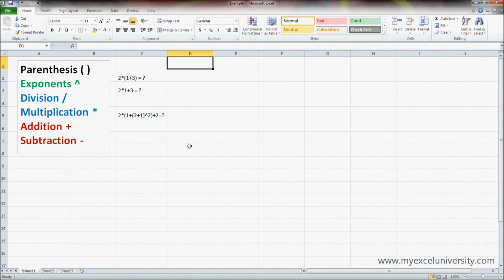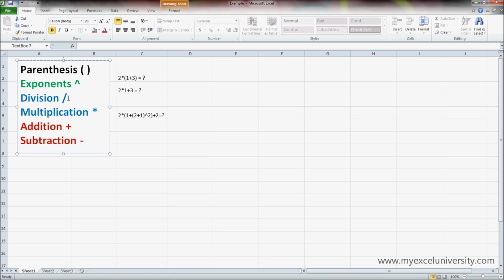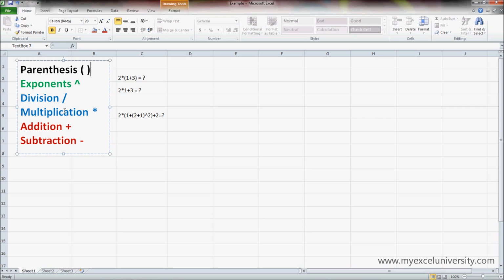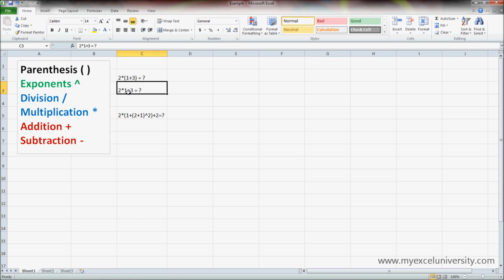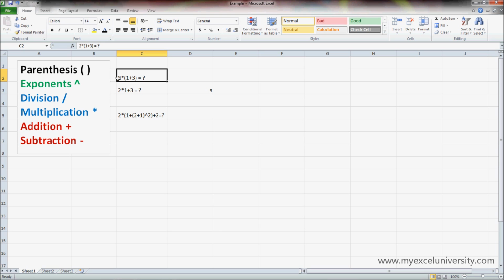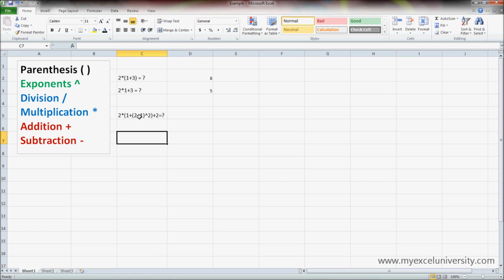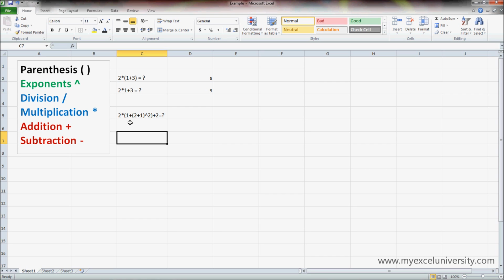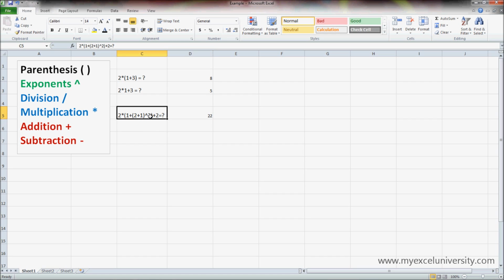Order of Operations in Excel | My Excel University Lesson 2:1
Learn the order of operations in Excel so you can start creating your own formulas. See more videos like this one at myexceluniversity.com